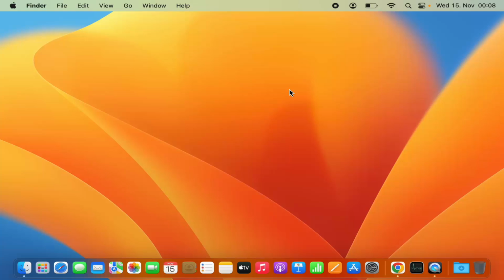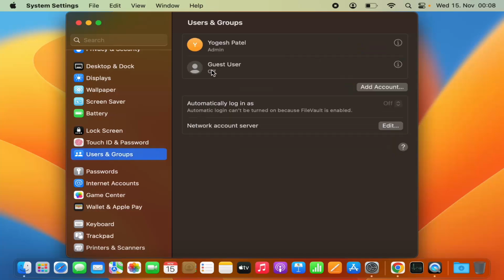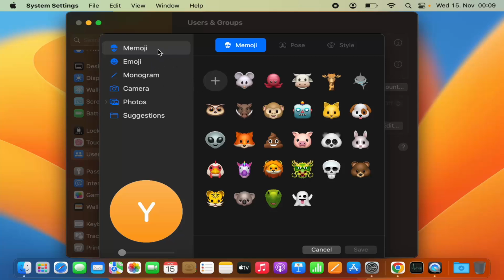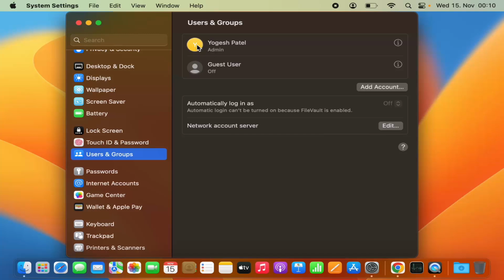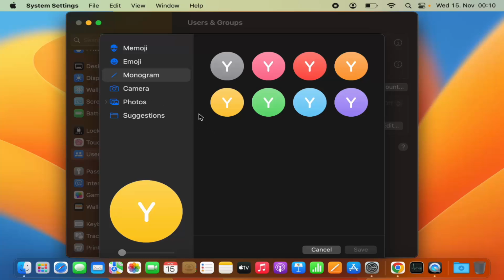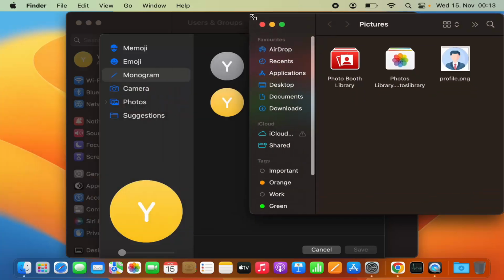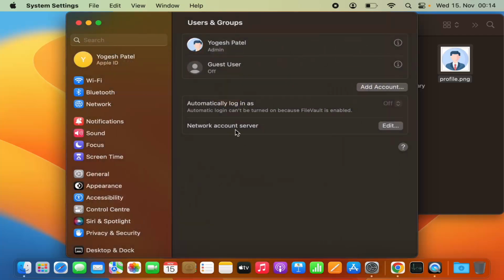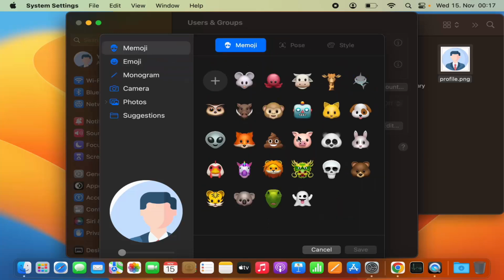How to Change User Profile Picture in Mac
🖼️ How to Change User Profile Picture in Mac | Update Your Mac Login Photo in Seconds

Want to personalize your Mac experience? In this simple and quick tutorial, you'll learn how to change the user profile picture on your Mac. Whether you want to use your favorite selfie, a Memoji, or one of Apple’s fun default icons, this step-by-step guide will show you exactly how to update your macOS login photo.

This guide works for macOS Ventura, Monterey, Big Sur, and older versions with slight menu variations.

🧭 What You’ll Learn in This Video:

✅ How to access System Settings (or System Preferences)
✅ How to locate your user profile section
✅ How to choose a new profile picture
✅ How to use a custom image, Memoji, emoji, or Apple’s default avatars
✅ How to preview and crop your image before saving
✅ Tips for creating a fun and professional login screen

🛠️ Step-by-Step Instructions (macOS Ventura & newer):

1. Click the Apple logo  → System Settings
2. Select "Users & Groups" from the left sidebar
3. Click your profile picture or name on the right
4. Click your current image to open the photo picker
5. Choose a new image from:

   * Your Photos Library
   * Built-in Apple icons
   * Memoji or emoji options
   * A custom file on your Mac
6. Crop or scale the image as needed
7. Click Save or Done to apply your new profile picture

🛠️ On Older macOS Versions:

1. Go to System Preferences → Users & Groups
2. Click the lock icon and enter your password to make changes
3. Select your user account
4. Click the profile image to change it
5. Choose and apply your new picture

📌 Pro Tips:

* For best results, use a square image at least 512x512 pixels
* Memoji requires macOS Catalina or later
* Profile pictures are visible on the login screen and fast user switching menu

🖼️ Give your Mac a personal touch — change your user picture and make it yours!

Would you like a follow-up video on creating a custom Memoji profile picture for your Mac?